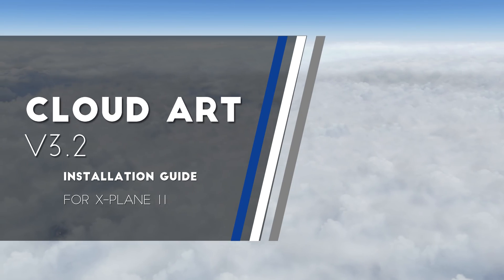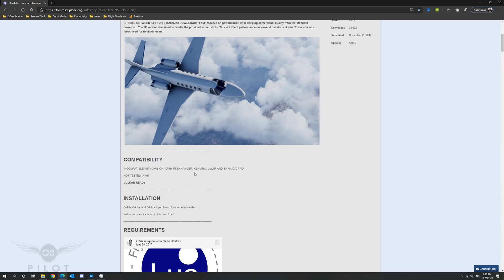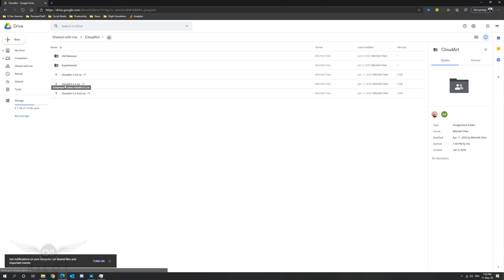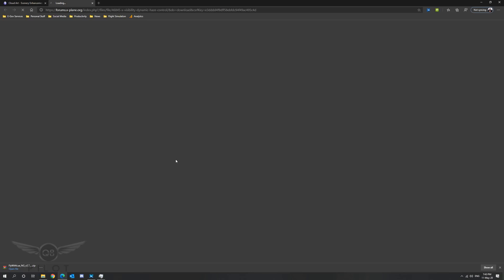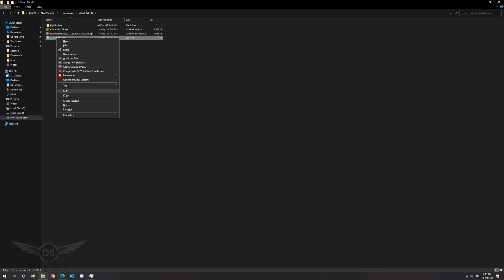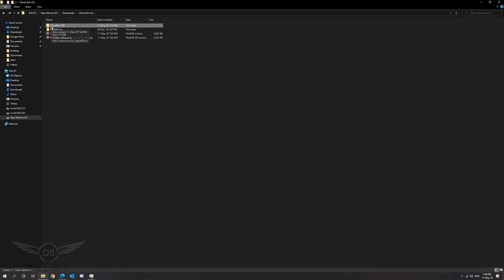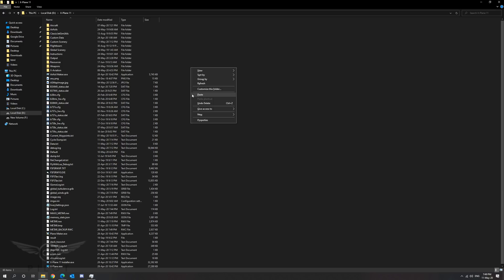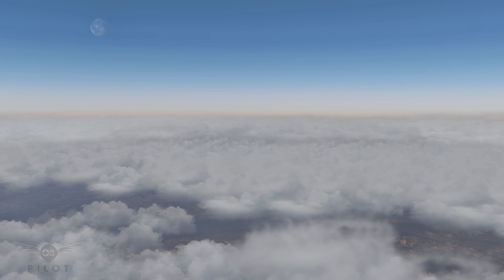Amazing Freeware Clouds for X-Plane 11 | Cloud Art v3.2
In this video, I will provide your with a full installation guide for the amazing freeware cloud texture replacement for X-Plane 11, Cloud Art v3.2.